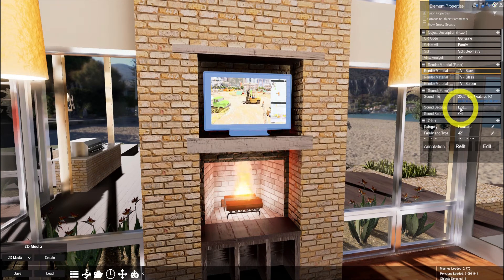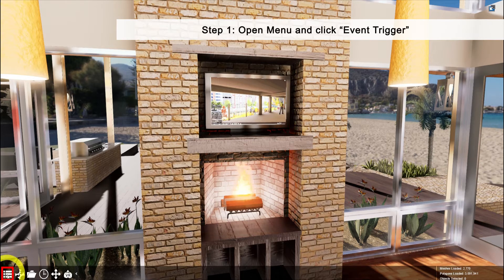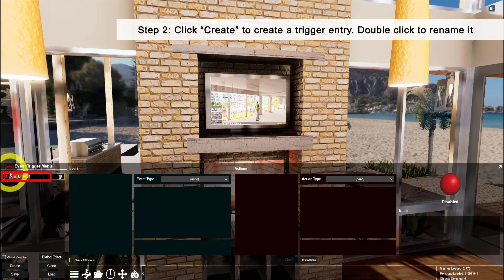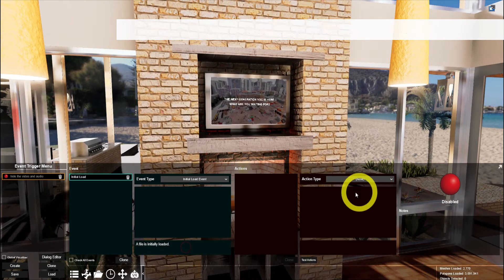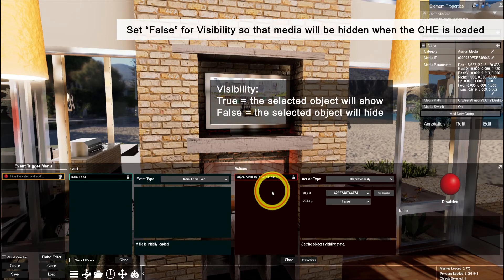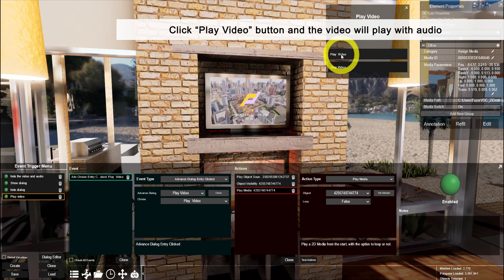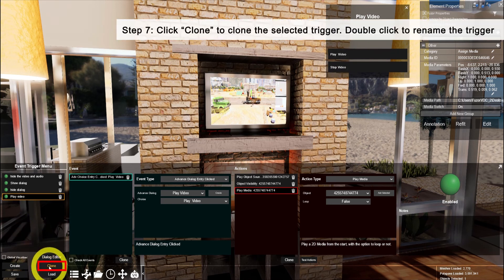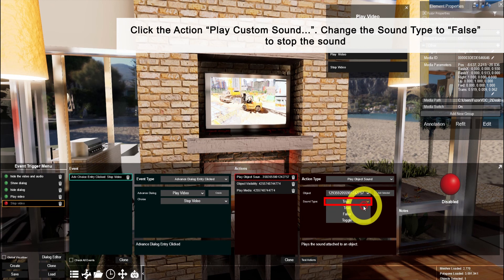How to play video with audio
In this tutorial, you would learn how to :
00:09   Place a video and add sound on the TV
00:49   Hide the video and stop the sound when initially open the CHE file
01:45   Create a multi-selection dialog to play and stop the media and sound
02:33   Hide and show a dialog when moving towards and away an object
03:59   Play and stop the sound by clicking dialog button